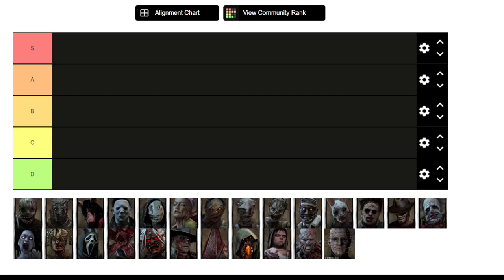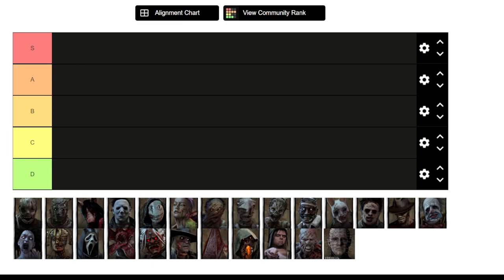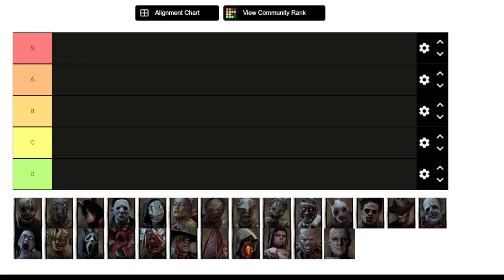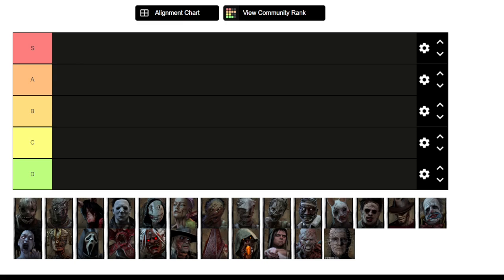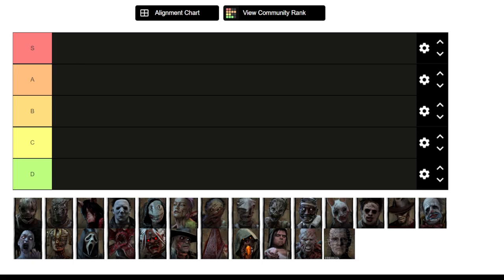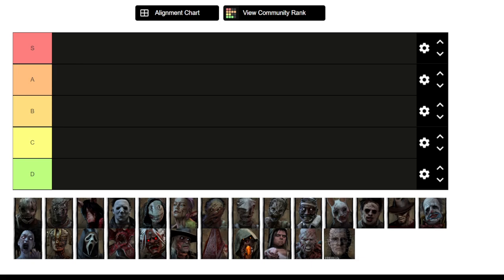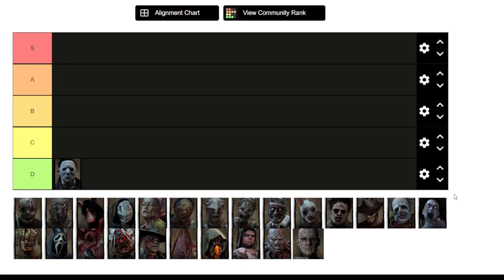Dead By Daylight KoB Tier List 5.3.0